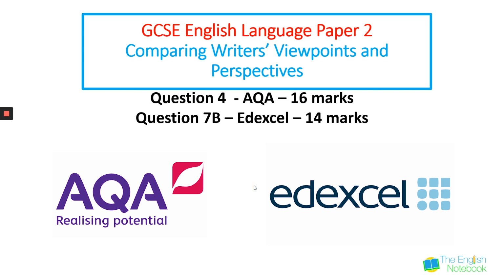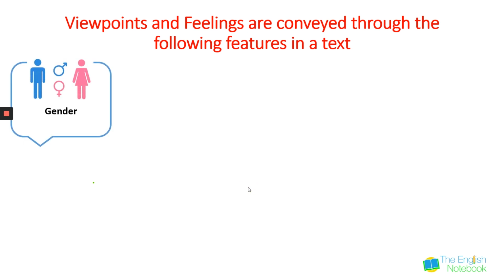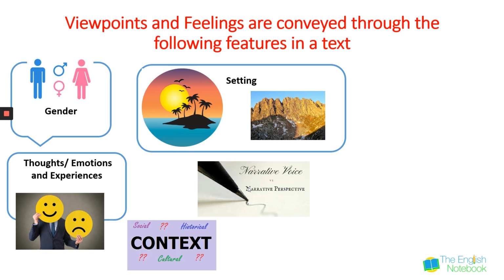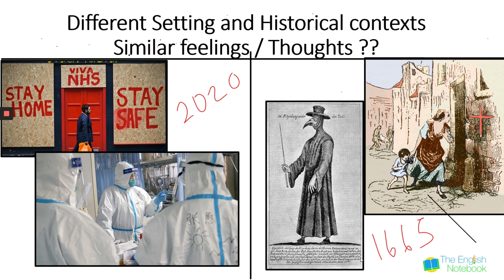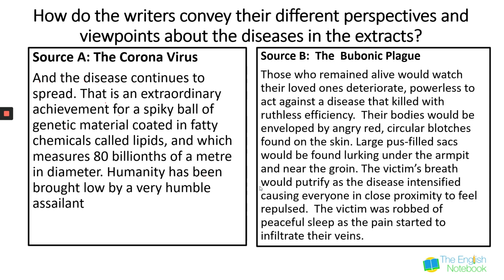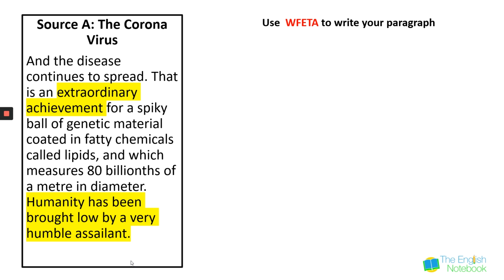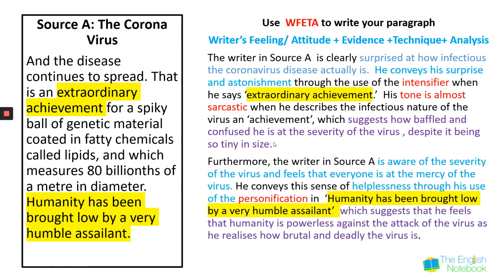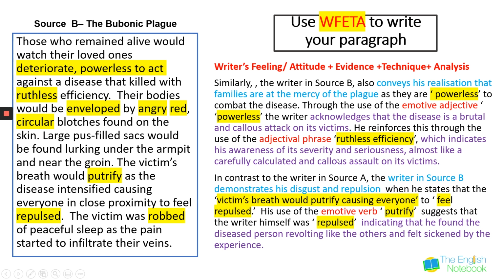GCSE English Language Paper 2 - Comparing Writers' Perspectives & Viewpoints with Sample answers !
Learn a quick and easy technique to compare Writers' Perspectives and Viewpoints for your English Language Paper 2 exams - for both AQA and Edexcel students.
Learn how to analyse and explain the methods that writers use to convey their different viewpoints to achieve full marks!